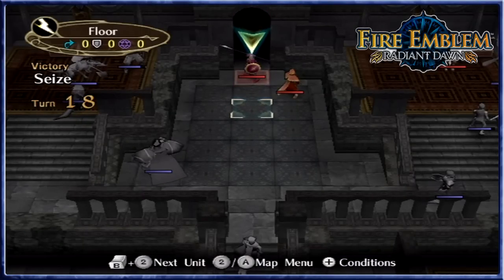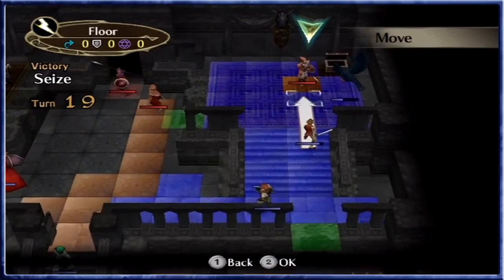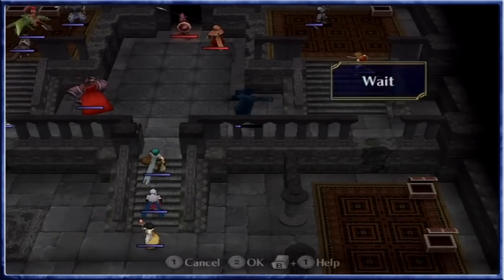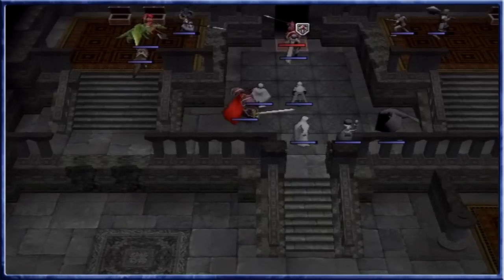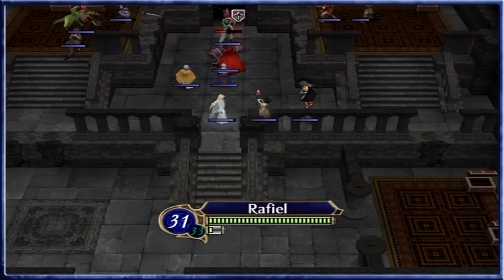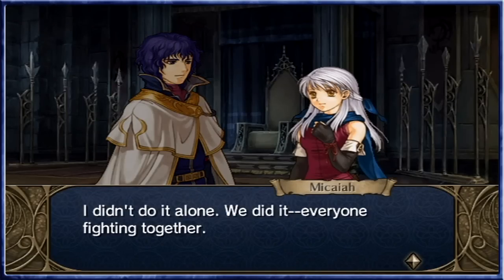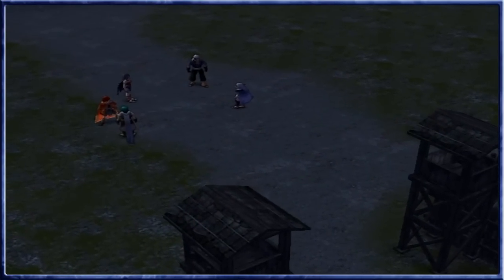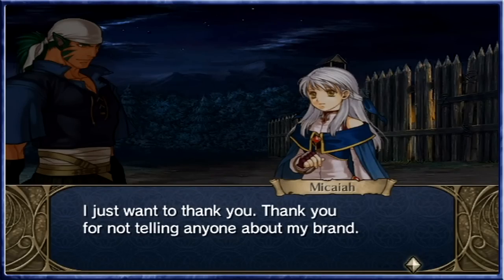Fire Emblem: Radiant Dawn - Jarod's Curtain Call, Victory For Free Daein! - Episode 39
Jarod stands all thats before us and the resolution of Daein's campaign for freedom as Sothe sets up to deal the final blow, with that Daeins victory is complete and the country free from oppression, but as the party splits off and a new regime takes its place, a new battle will begin.